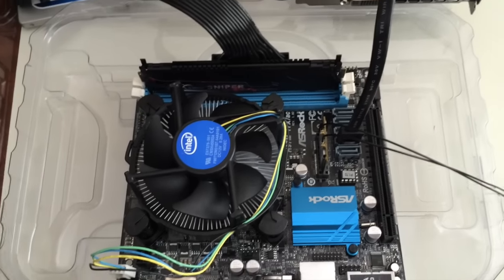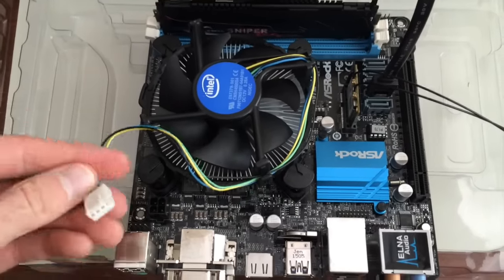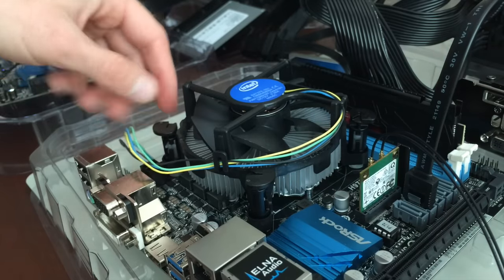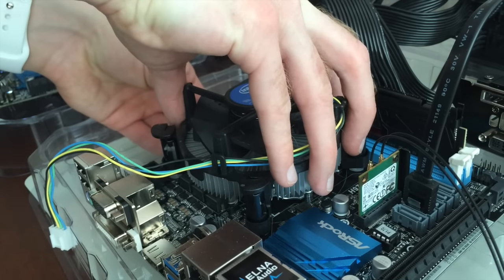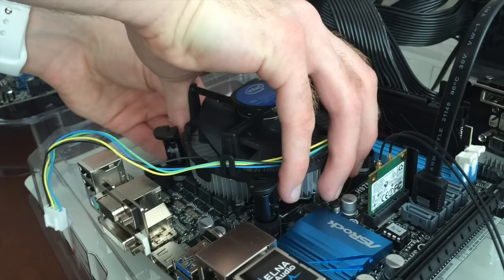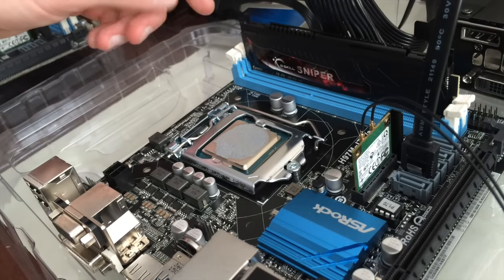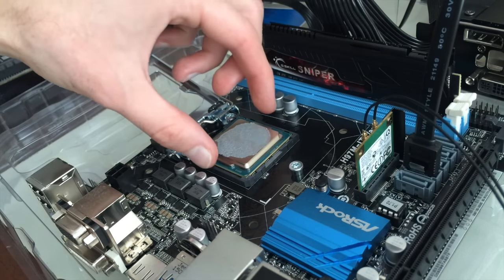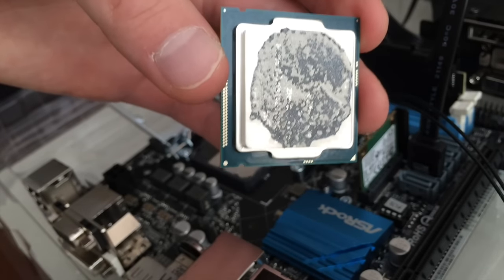How to remove Intel CPU and heatsink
Shows how to remove an Intel CPU and heatsink for socket LGA 1150

I made a platform tailor made to help share quick how to videos just like this one!